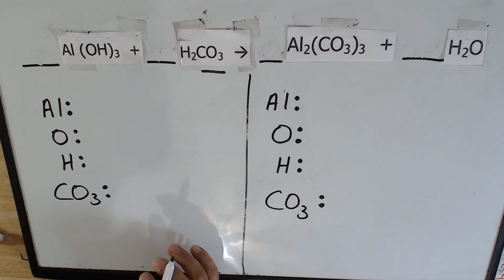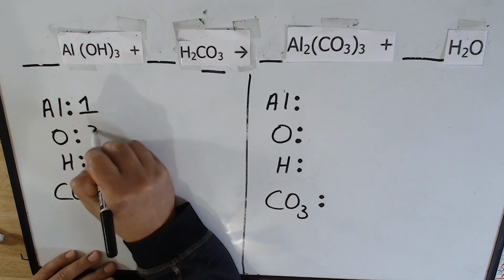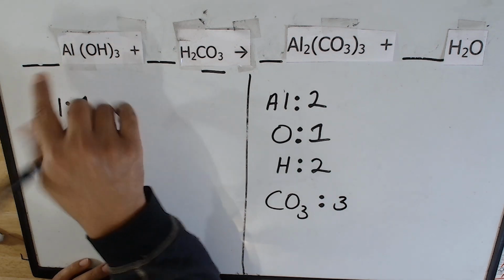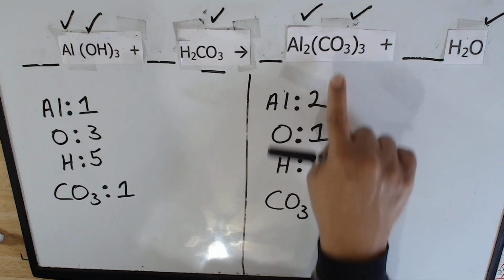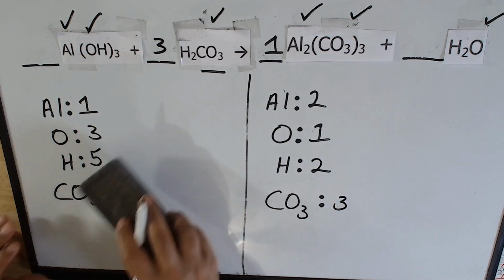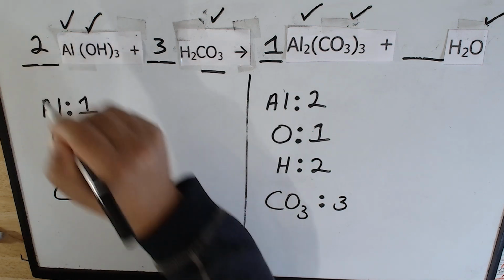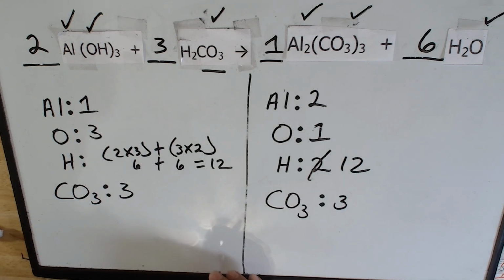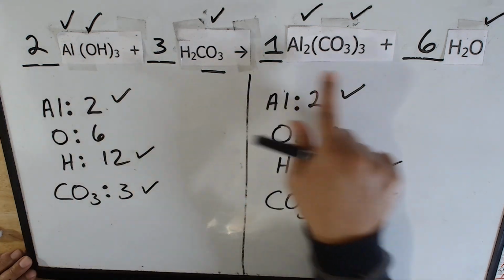Aluminum Hydroxide Reacting with Carbonic Acid and Producing Aluminium Carbonate and Water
In this video, you will learn a step-by-step process for balancing aluminum reacting with carbonic acid and producing aluminum carbonate and water. Furthermore, this video will help you know what to do when you encounter polyatomic ions and how to balance them in a simple way.